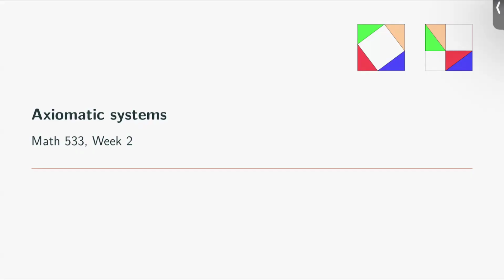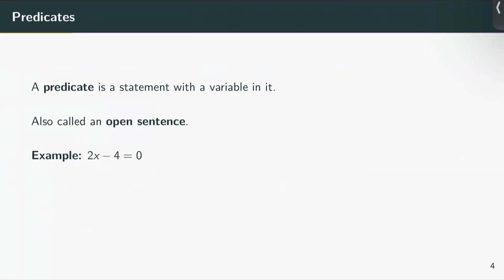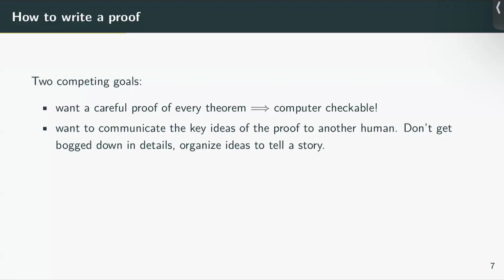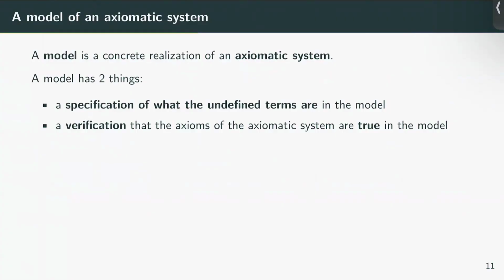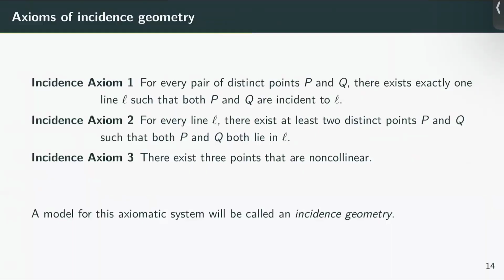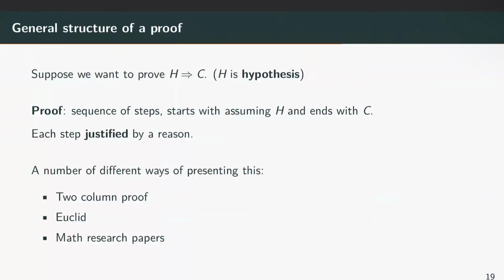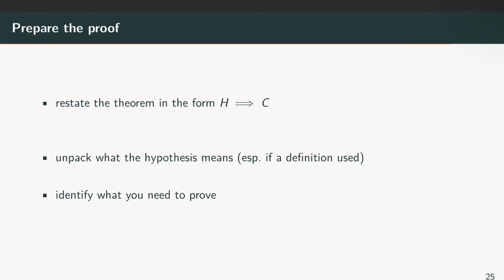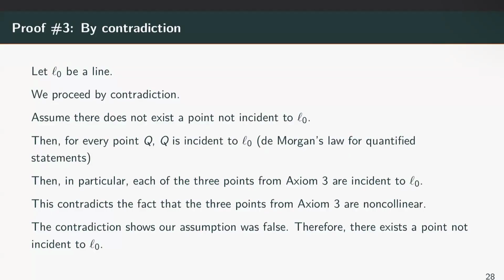Math 533 Fall 2025 Week 2: Axiomatic Systems and Incidence Geometry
Welcome back to Math 533: Topics in Euclidean Geometry.

This video discusses Axiomatic Systems (in the context of Euclidean geometry) and introduces Incidence Geometry. We also talk a little bit about writing formal mathematical proofs.